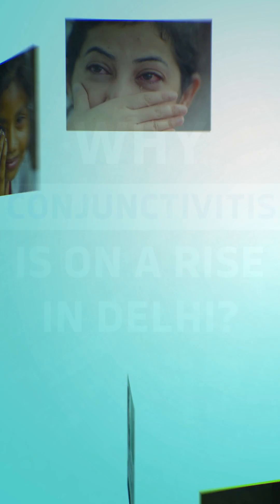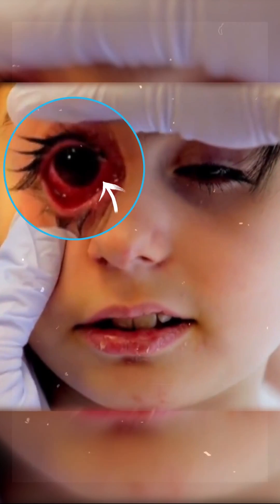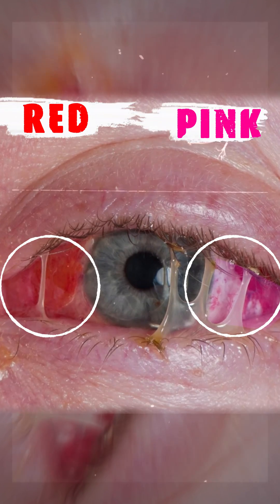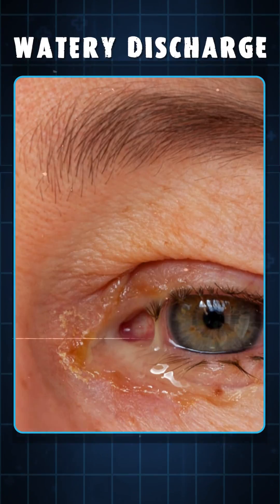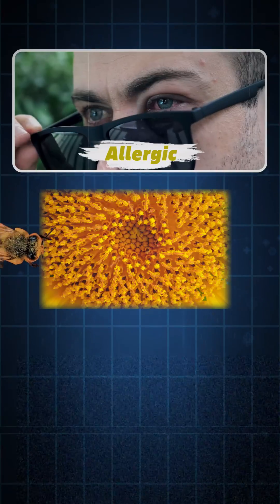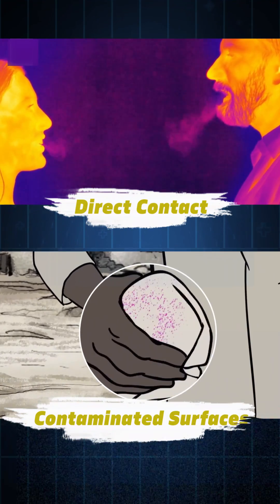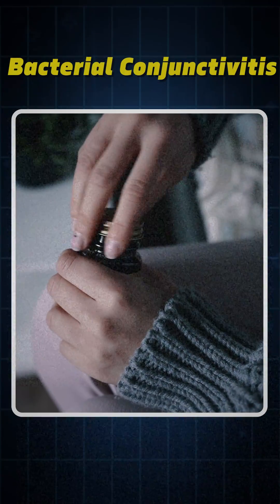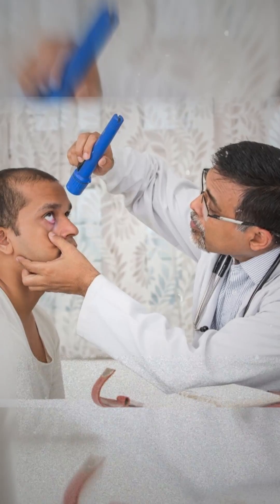Why is "Conjunctivitis👀"on the Rise?🌧️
Discover the reasons behind the surge of Conjunctivitis cases in Delhi after heavy rains! Conjunctivitis is an inflammation affecting the eyes, caused by viruses, bacteria, allergens, or irritants. Symptoms include redness, tearing, itchiness, and sensitivity to light, often accompanied by watery discharge. Learn about different types - viral, bacterial, and allergic - and how it spreads through direct contact and contaminated surfaces. Find out when to seek medical help and effective prevention measures. Don't miss this insightful video! Take care of your eyes! 👀💧👁️‍🗨️

Why PrepLadder?